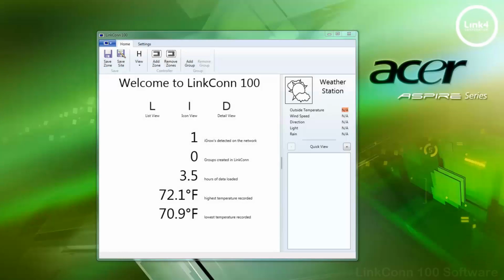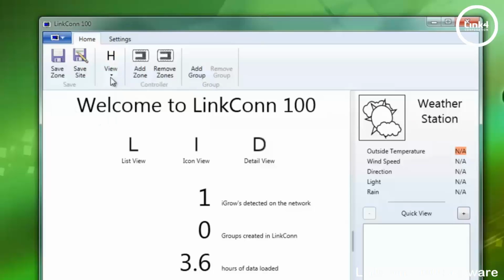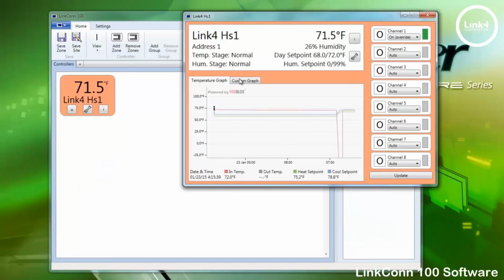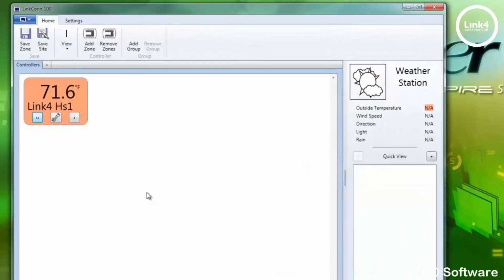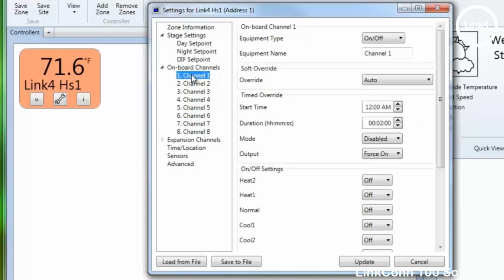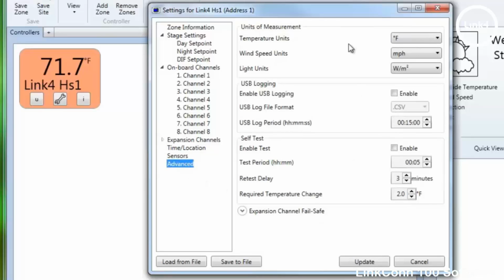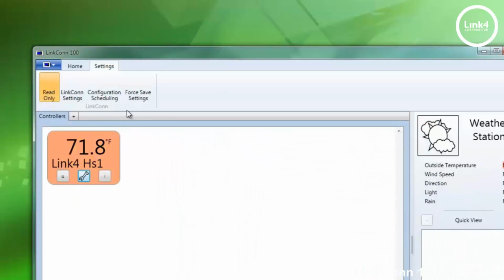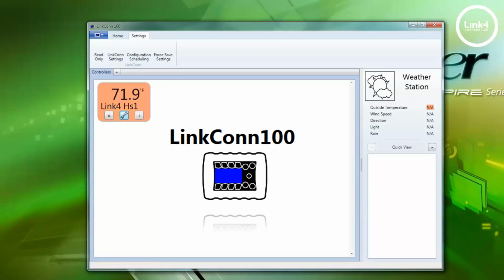LinkConn 100 Software Overview